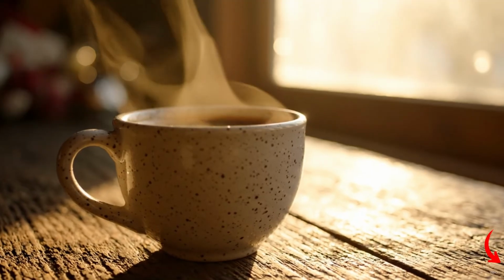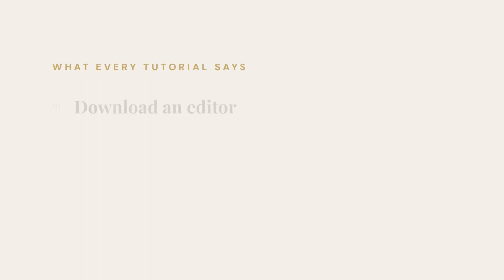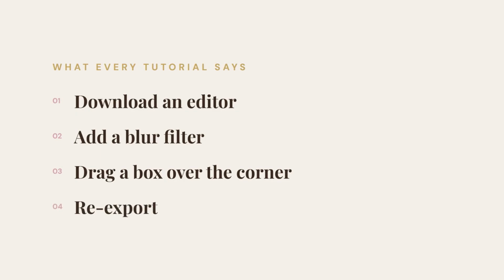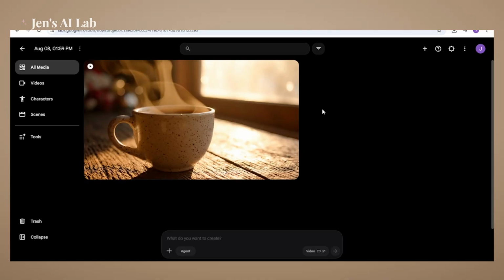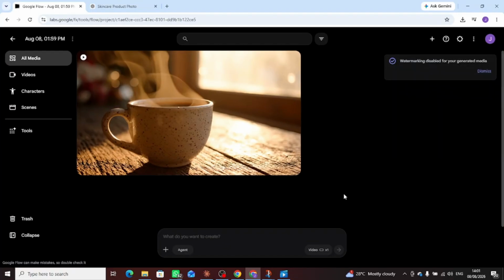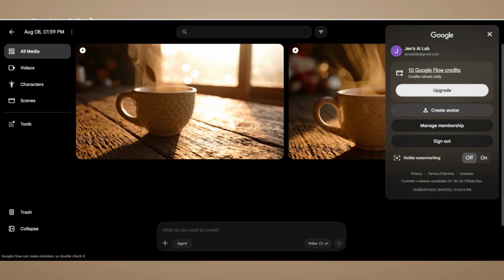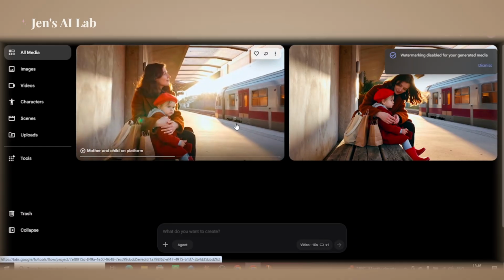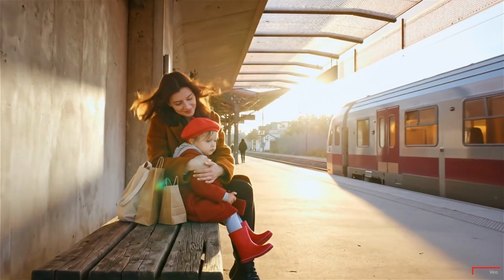Nobody Told You Google Flow Had This OFF Switch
Learn how to remove Google Flow watermark settings quickly using the built-in option. This guide shows you exactly where to click.

If you are tired of external editors and blur filters, this Google Flow tutorial is for you. We focus strictly on the native features available inside the platform, allowing you to clean up your projects without needing third-party tools. This method ensures your final output looks professional and watermark-free.

To remove Google Flow watermark branding, navigate to your profile picture within the interface. You will find a specific setting located at the bottom of the panel that toggles the watermark off. This simple adjustment is the most efficient way to edit Google Flow projects and maintain a clean aesthetic for your work.

The tool I actually use to check titles & keywords